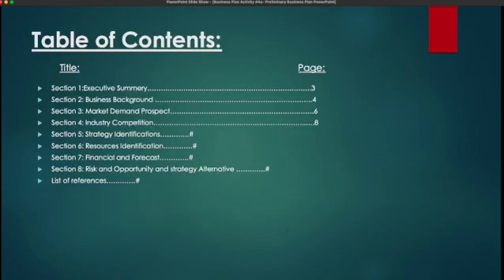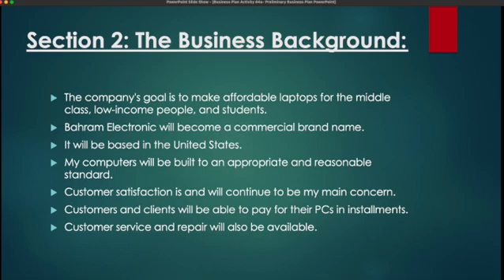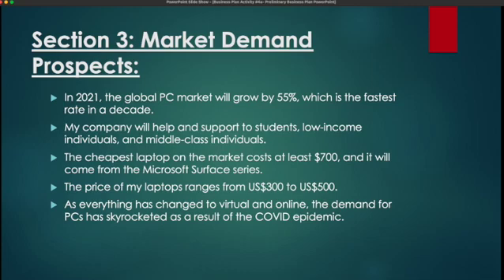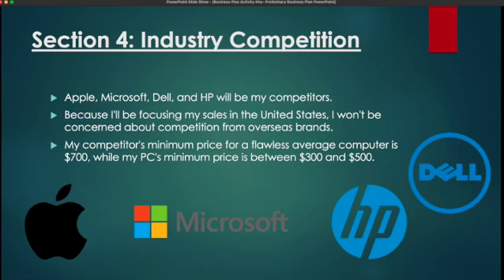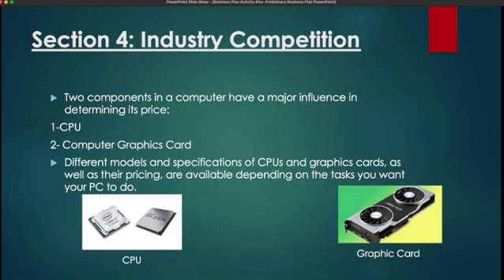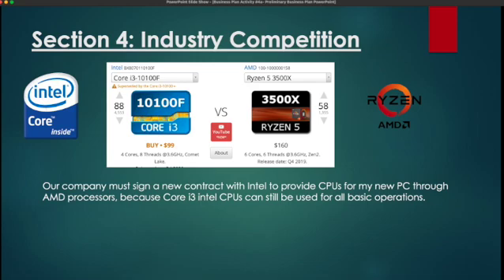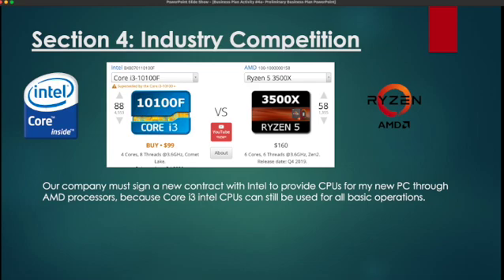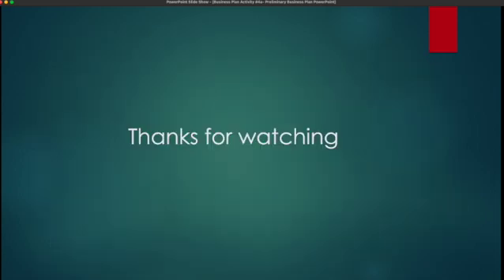Bahram Electronic Business Plan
Business Plan Activity 4a Preliminary Business Plan